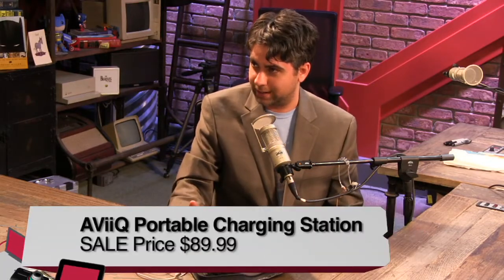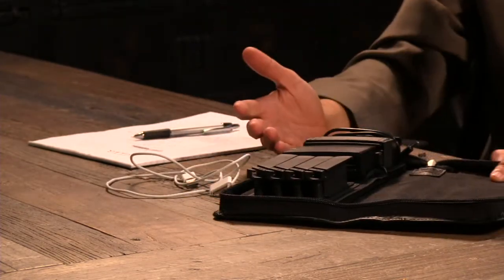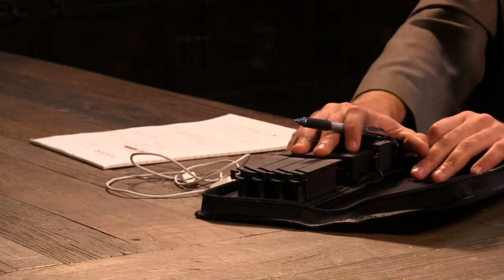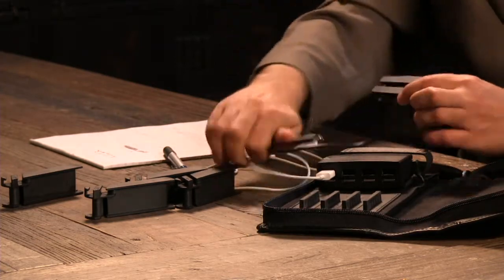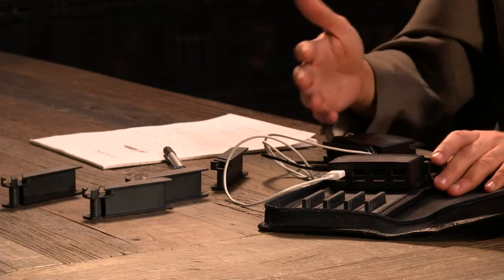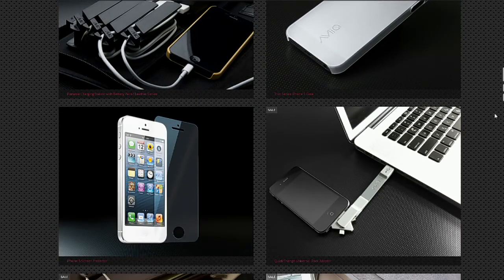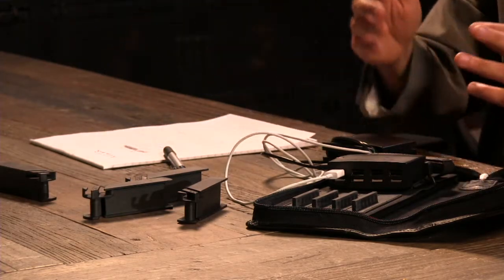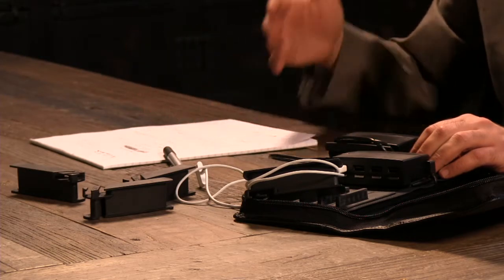AViiQ Portable Charging Station Review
Justin Robert Young reviews the AViiQ Portable Charging Station.